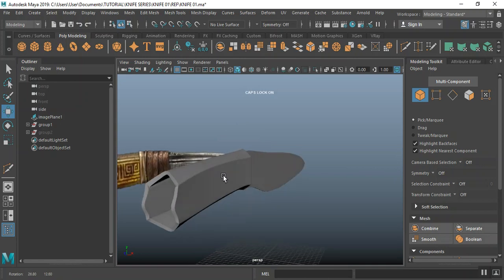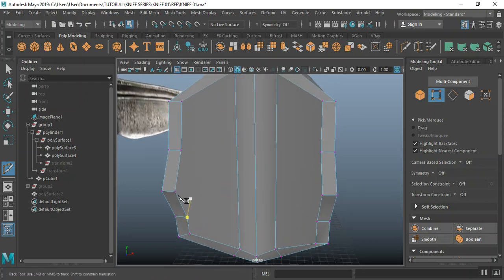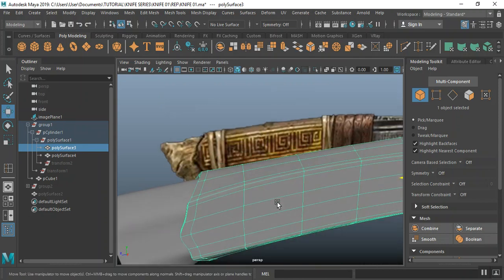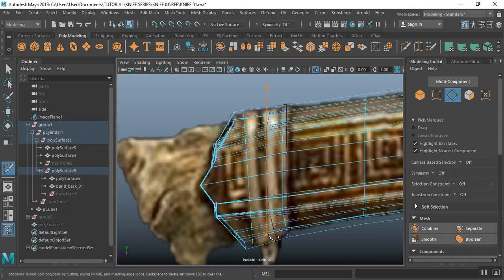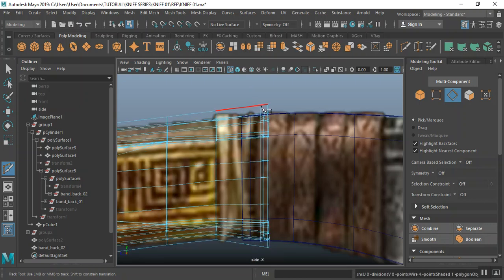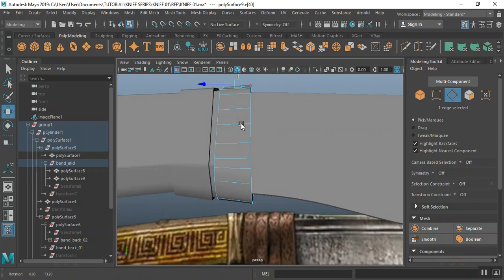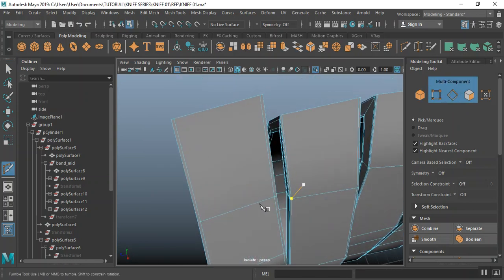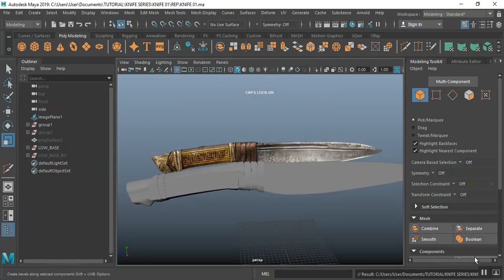MEDIEVAL JUNGLE KNIFE (03 MODELLING)